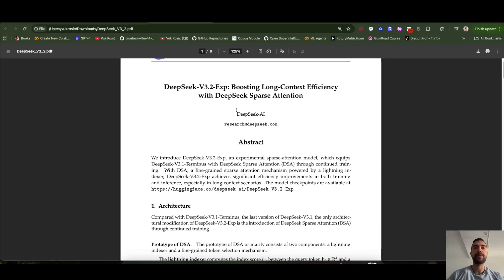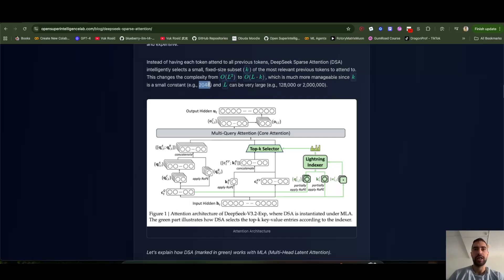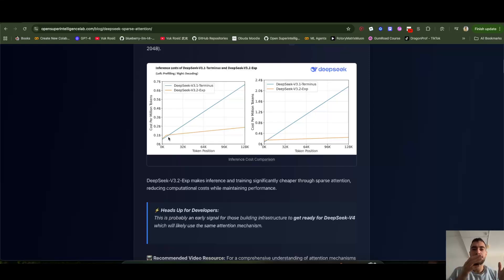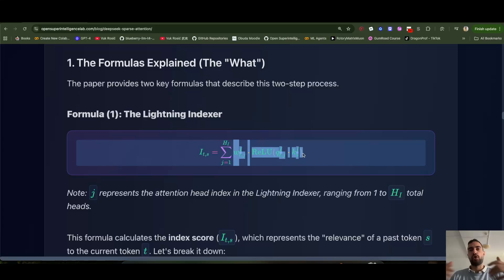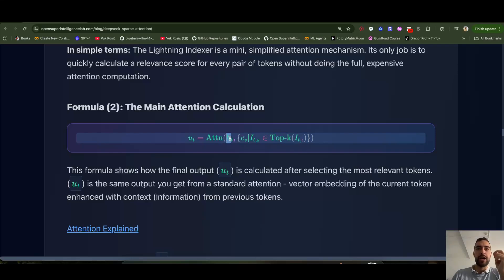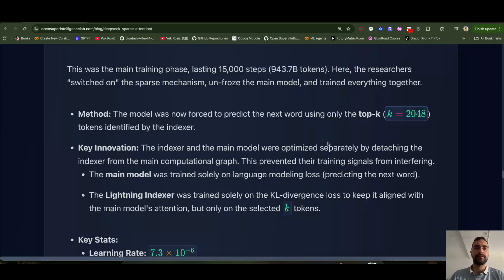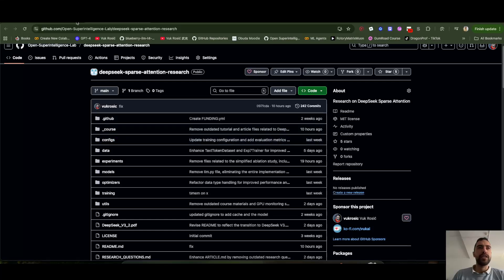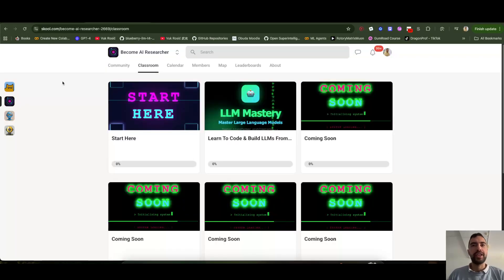NEW DeepSeek Sparse Attention Explained - DeepSeek V3.2-Exp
0:00 - What is Sparse Attention?
0:24 - Prerequisites
0:57 - Scaling Comparison
1:16 - How It Works
2:31 - Why It's Not Linear
3:23 - The Lightning Indexer
4:35 - Short Sequence Slowdown
5:20 - The Importance Score Formula
7:02 - The Weight Parameter
8:14 - Final Attention Calculation
9:02 - Training Phase 1
10:17 - Training Phase 2
11:20 - Training Data
12:01 - Our Research Questions
13:34 - Recommended Course
14:01 - Join My AI School